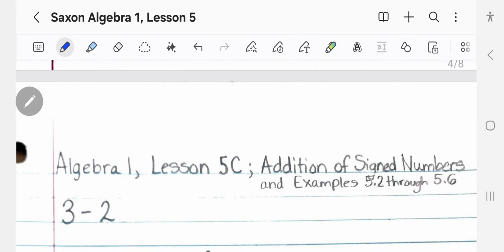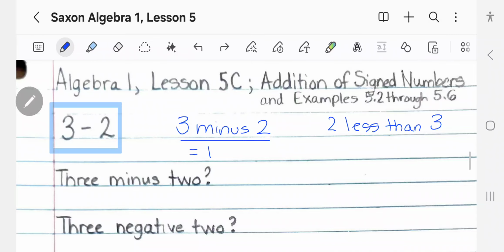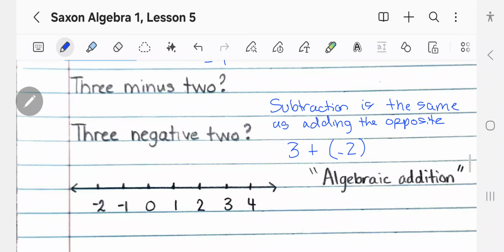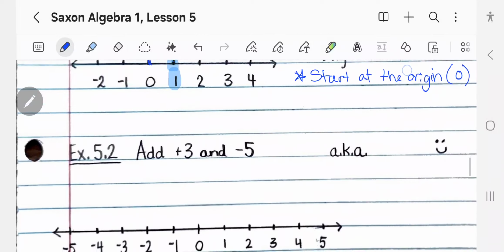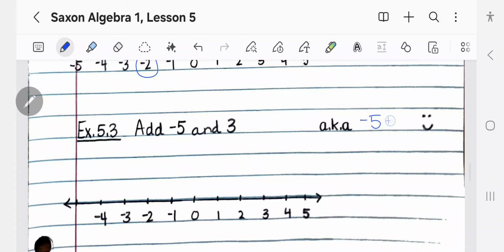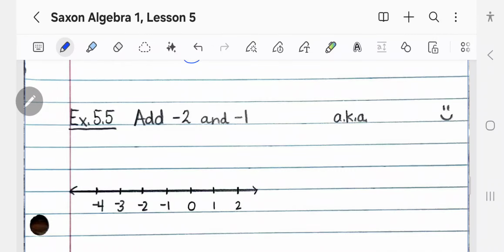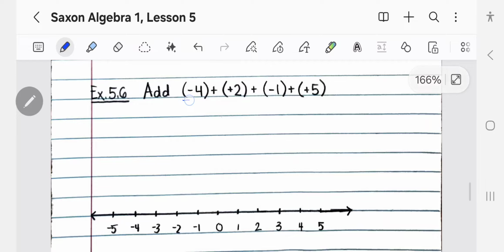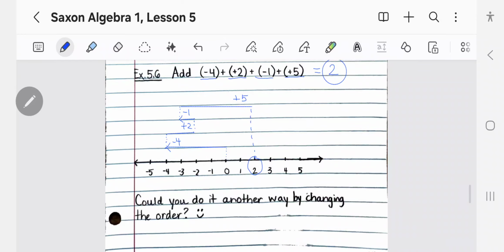Saxon Algebra 1, Lesson 5C Addition of Signed Numbers and Examples 5.2 through 5.6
You know how to add and subtract,  but do you know how to do algebraic addition? Learn to use the number line to add signed numbers.